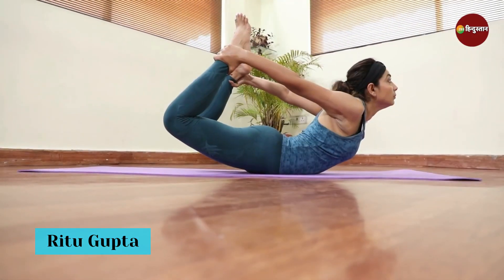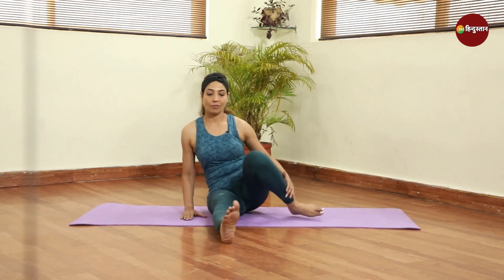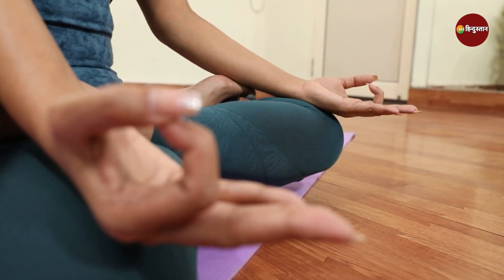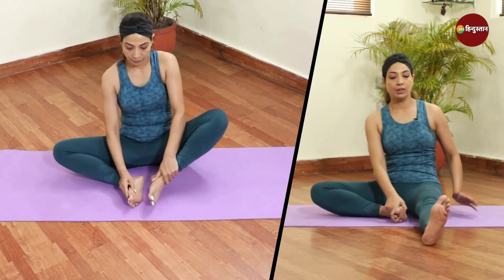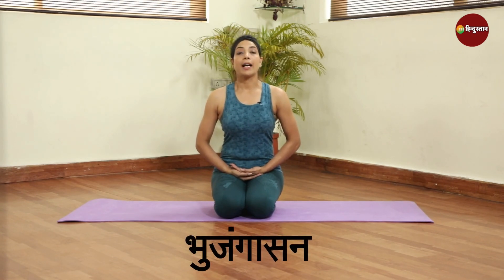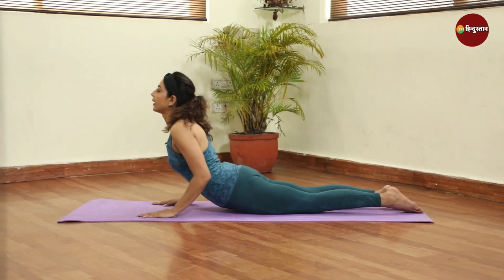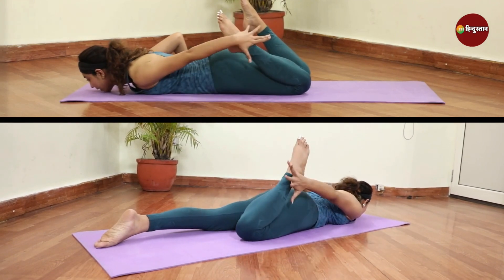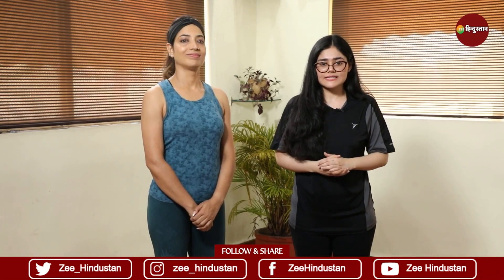PCOS से राहत पाने के लिए कीजिए ये 4 योगासन | Yoga For PCOS | Healthy Wealthy | Health Tips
PCOS से राहत पाने के लिए कीजिए ये 4 योगासन | Yoga For PCOS | Healthy Wealthy

PCOS एक Hormonal Disorder है जिसमें females को irregular Periods,Weight Gain,Acne, Excessive body hair और Infertility की समस्या हो सकती है. योगासन को नियमित तौर पर करने से PCOS की समस्या Control में रह सकती है.तो सीखिए 4 आसान योगासन जो आपको PCOS की समस्या से छुटकारा पाने में मदद कर सकते है.

ज़ी हिंदुस्तान देश का सबसे शुद्ध राष्ट्रवादी हिंदी न्यूज़ चैनल है जो 24 घंटे लगातार हिंदुस्तान और दुनिया से जुड़ी हर ब्रेकिंग न्यूज़, ताजा समाचार, राजनीति, टेक्नोलॉजी और स्पोर्टस से जुड़ी खबरें आपके लिए लेकर आता है. इसलिए देखते रहें Zee Hindustan. हर अपडेट की नोटिफिकेशन आपको हम भेजेंगे.
देश-दुनिया की तमाम छोटी-बड़ी ख़बरें देखें कहीं भी कभी भी.
Smartphone Chinese है तो क्या हुआ News App हो शुद्ध राष्ट्रवादी
तो फौरन Download करें Zee Hindustan App क्योंकि हमारा संवाद, राष्ट्रवाद
दिल का राष्ट्रवाद अब उंगलियों पर भी दिखेगा

ZeeHindustan Available on: AIRTEL- 319, DISH TV- 654, TATA SKY- 520, D2H- 301, DEN - 311, HATHWAY- 209, FASTWAY- 215, SUN DIRECT- 577, SITY DIGITAL- 306

About Channel

Zee Hindustan believes in One Nation One News। The channel will cover content from various states beyond the National capital or metropolitan cities। ZEE Hindustan will flash more than 1500 news throughout the day।

You can also visit us at: zeehindustan.in

We are also available on Zee5 App